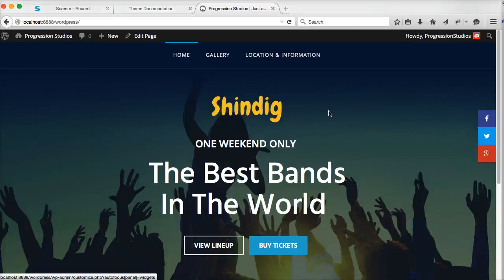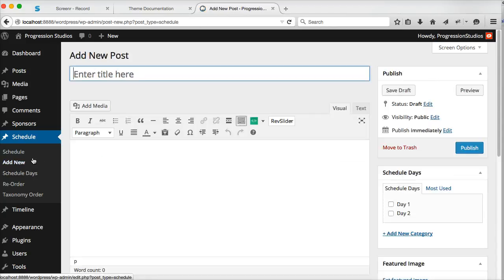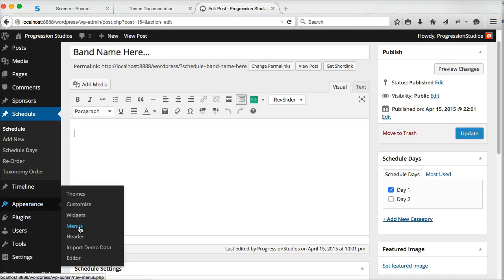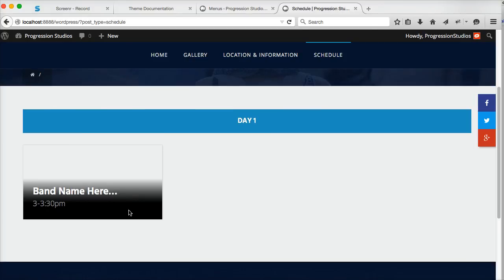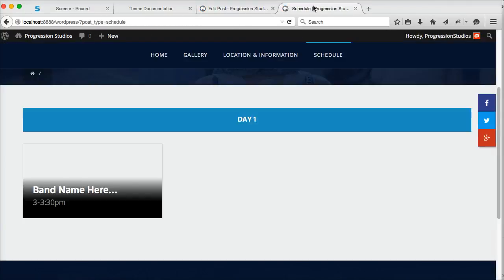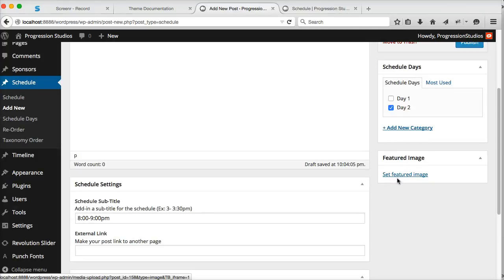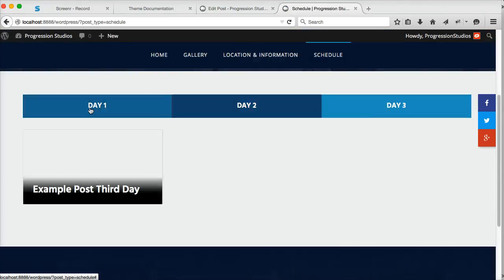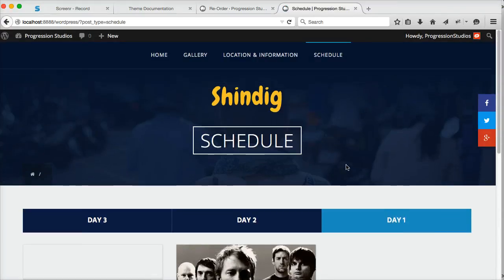Shindig Schedule Page